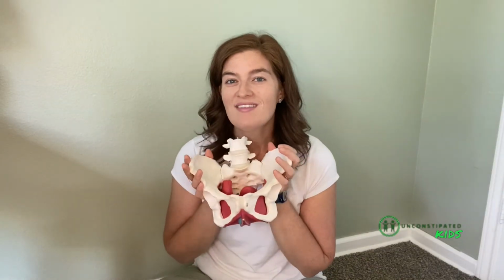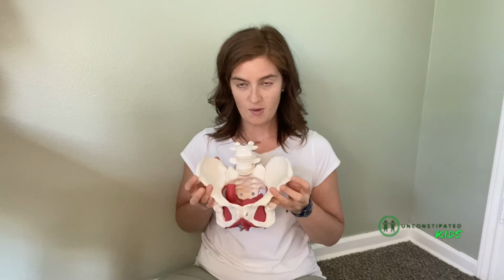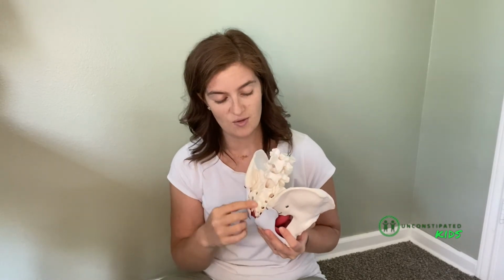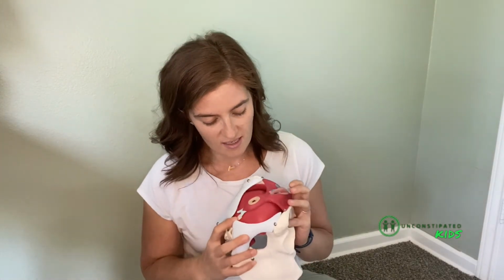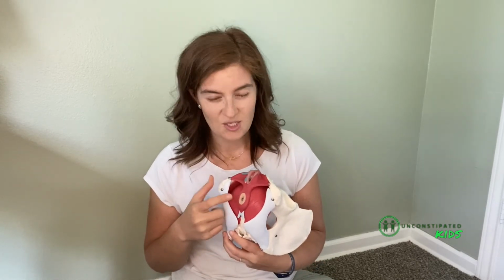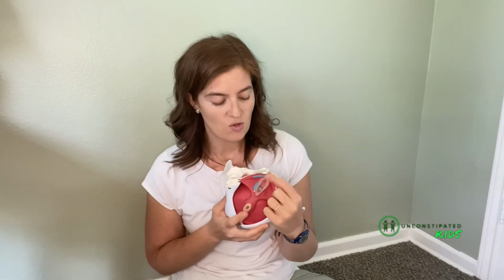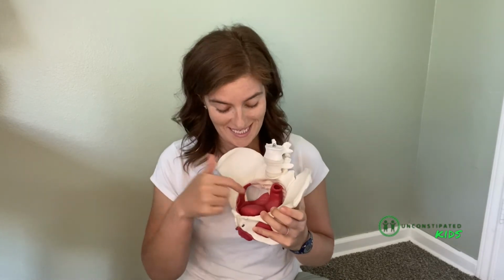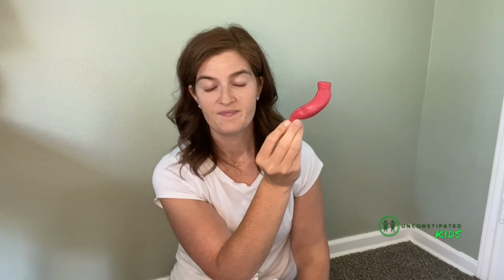Talk to Your Child Successfully About Pelvic Anatomy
Talking to your child about pelvic anatomy can be difficult. Here's a mock conversation using a simple, clear, and anatomically correct terms to help your child know their anatomy.

Provided by Unconstipated Kids LLC

Serving children and their families throughout our community to help them achieve their toileting goals through innovative and effective care

The content produced by Unconstipated Kids is fueled by opinions and thoughts based on professional background and experience in the field of physical therapy. Any information found in Unconstipated Kids's content, services, or its links are not intended to replace medical care from a physician. Free content found through Unconstipated Kids and its website is not intended to create an individual, one-on-one patient-client relationship, nor is it intended to replace formal medical care. A visitor to Unconstipated Kids through any of its free or paid versions (virtual or in person) is responsible for their own wellbeing and outcomes. Unconstipated Kids will not be held responsible for any actions or the consequences of any actions taken by a reader.